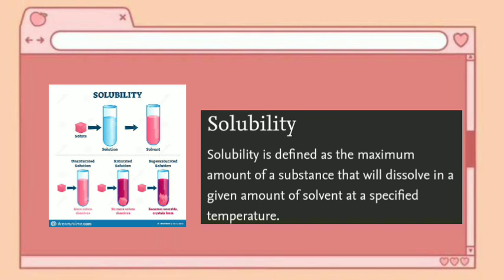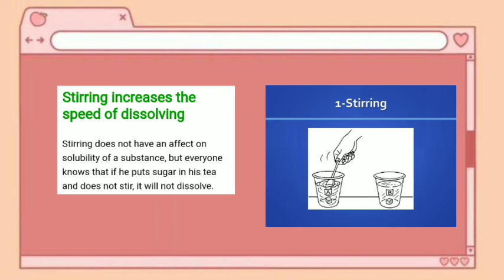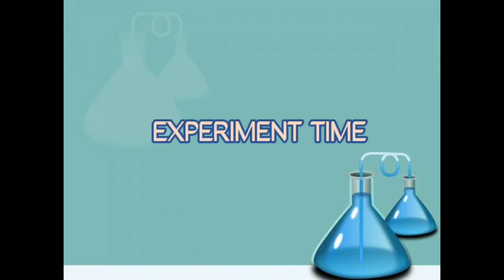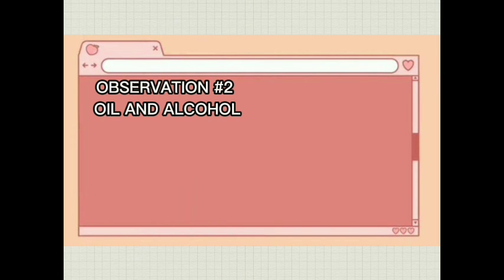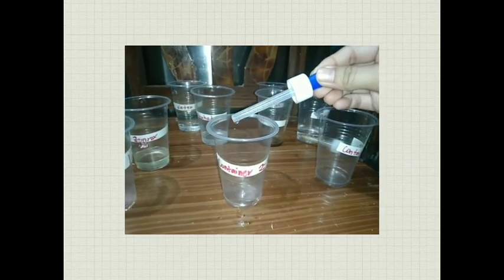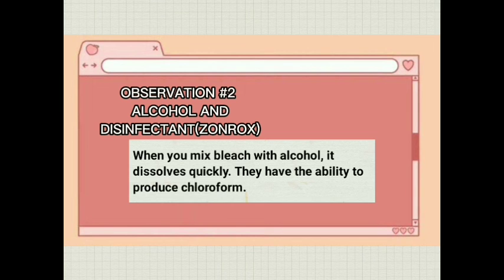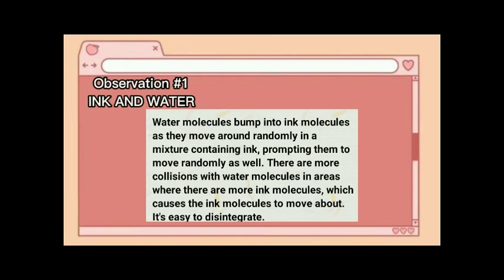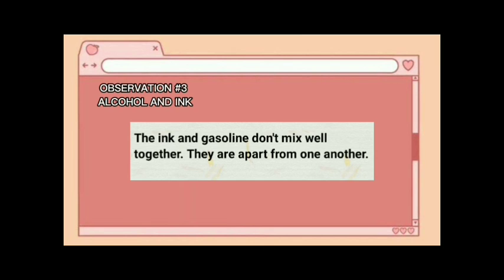ACTIVITY 4 & 5 || ABDUL, SITTIE ALIAH JEHAN L.